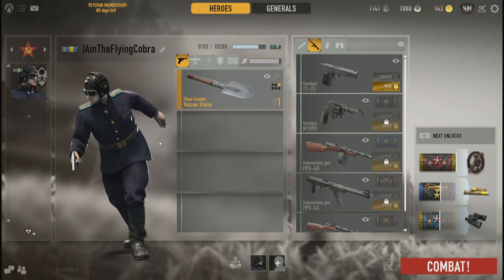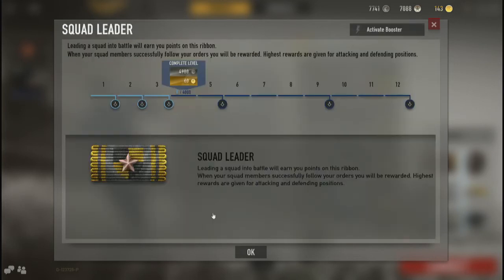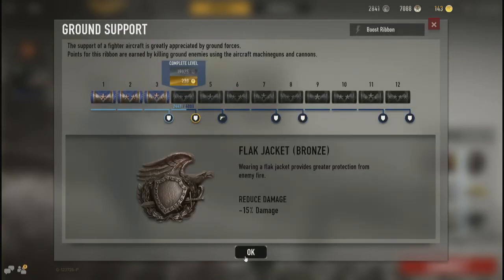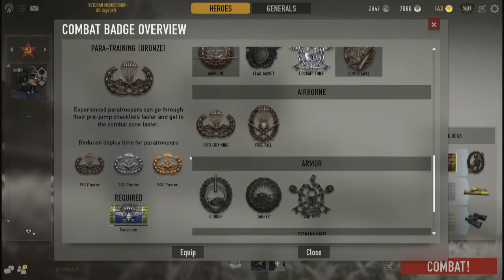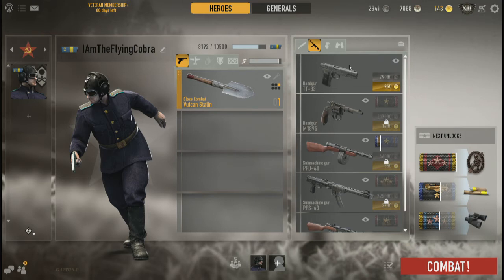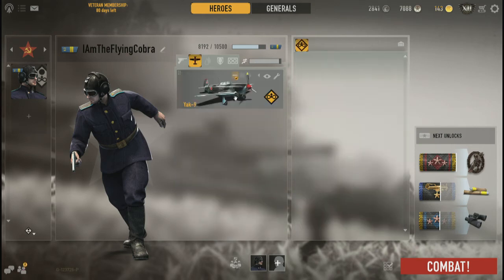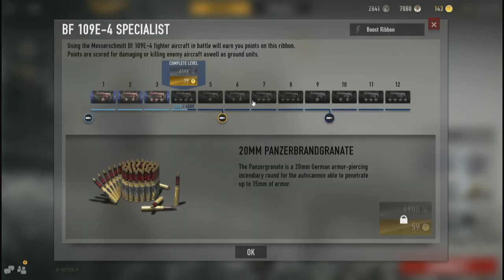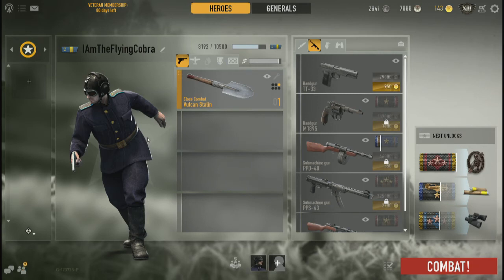[H&G] Cobra Quick bites = Fighter pilots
Links

Links